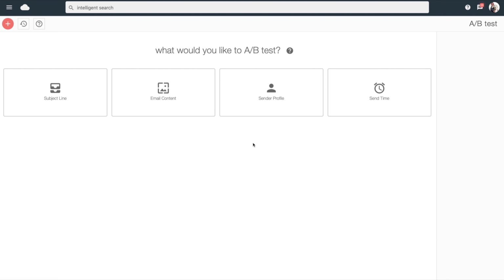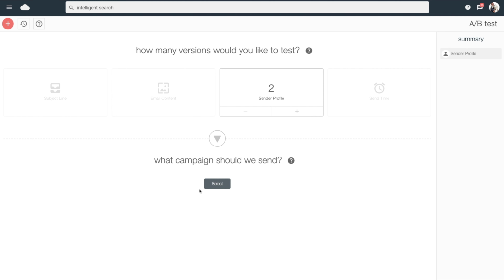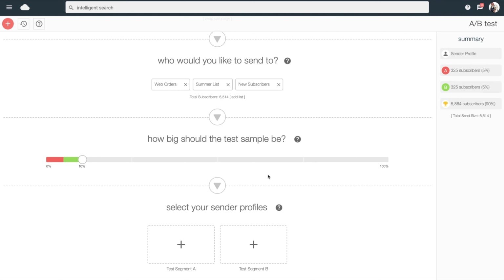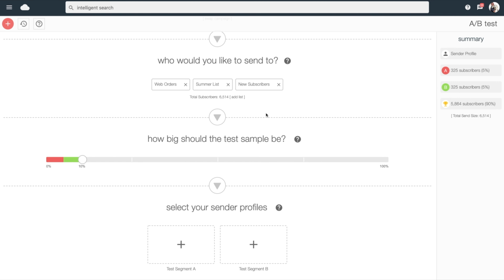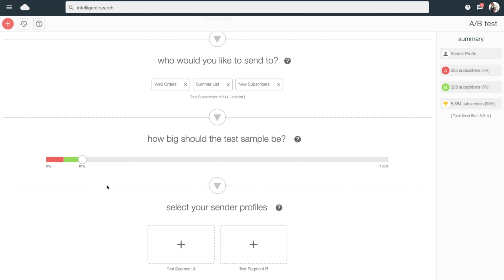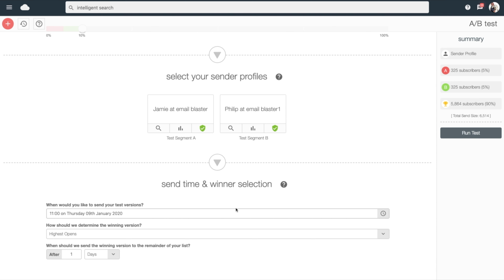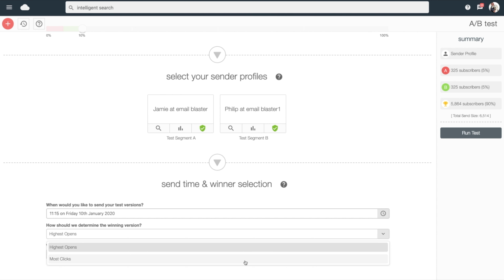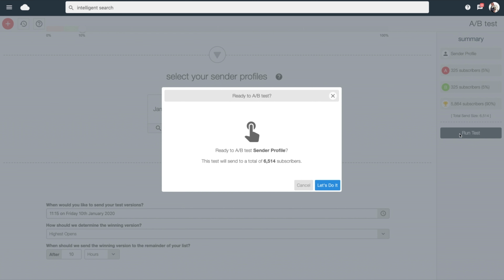Split Testing - Send From Settings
Find out how to split test send from settings with Email blasters' A/B testing app.

Split testing different content in your email marketing can help you pin down what works and what doesn't. Test out different send from settings to see how this affects your email marketing.